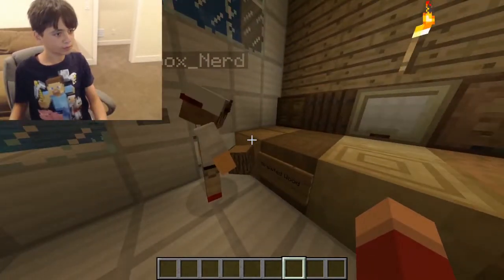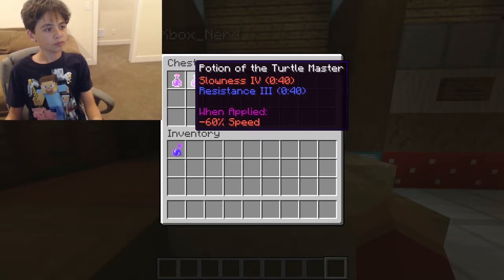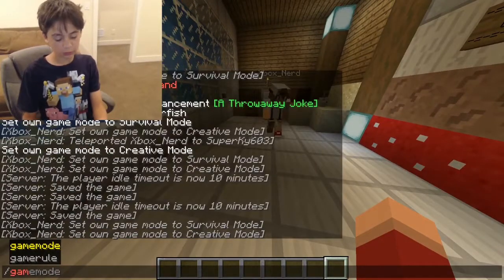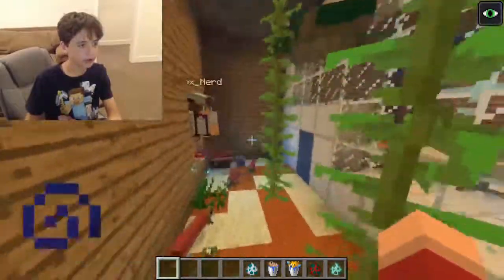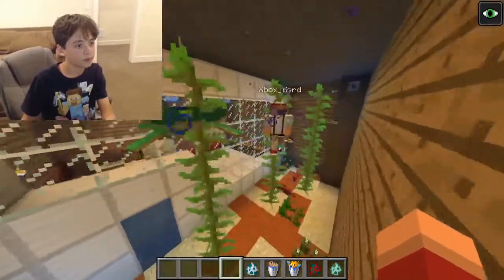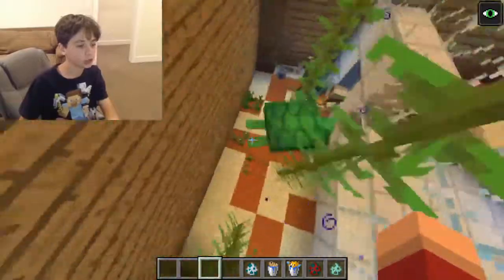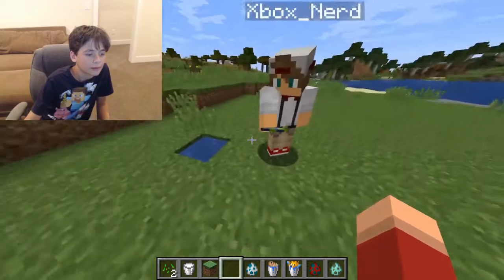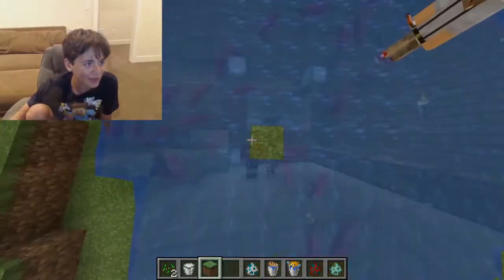1.13 Update Overview | Minecraft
1.13 is out!